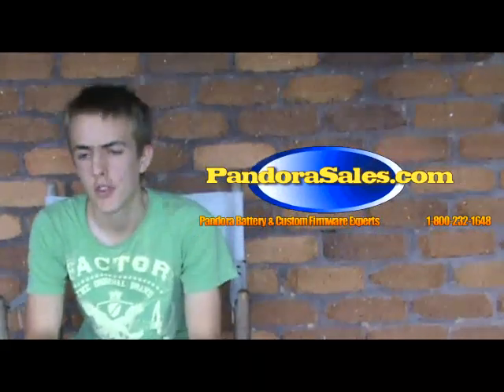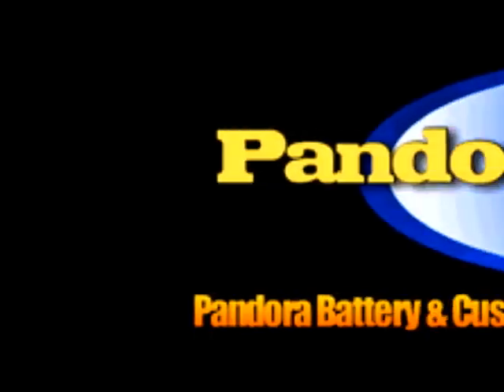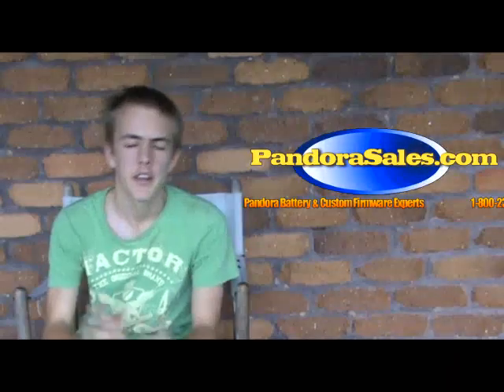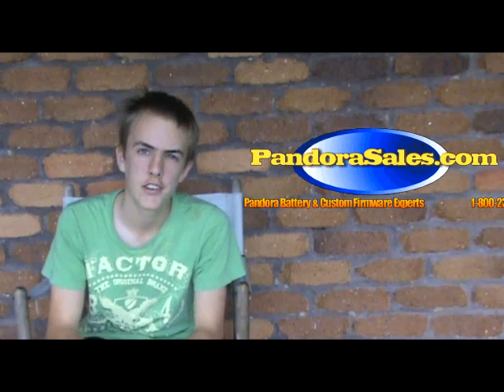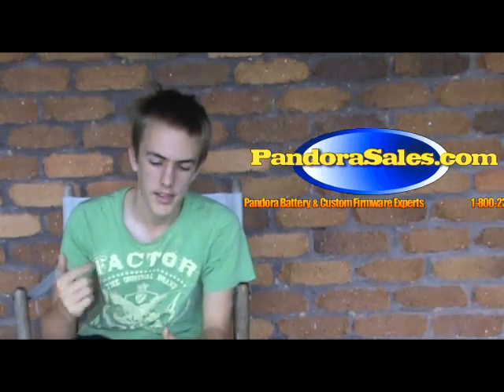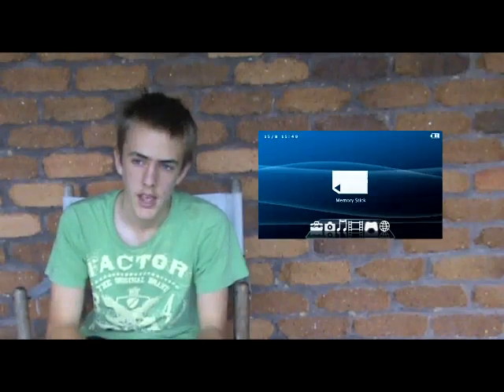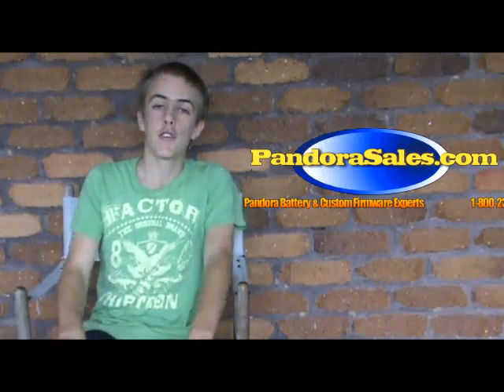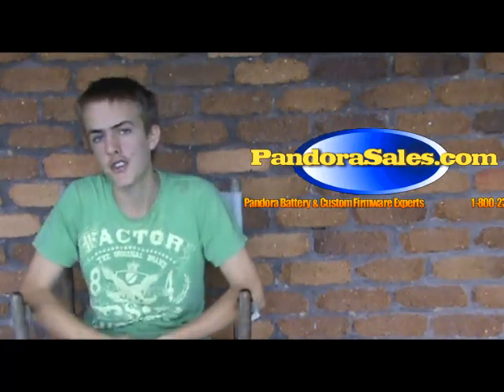How to install ISO's and Emulators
This video will show how to install ISO's/CSO's on your PSP.  Step by step instruction.